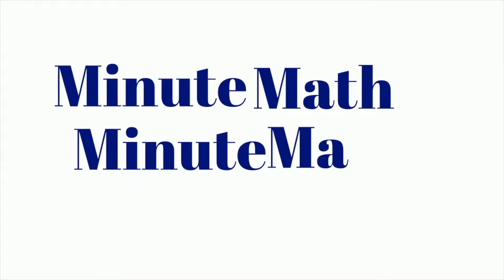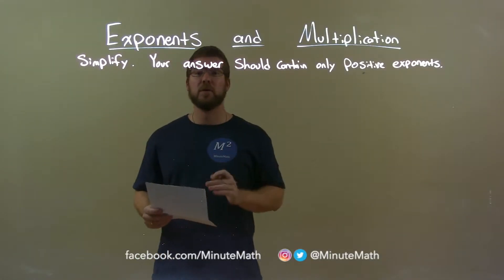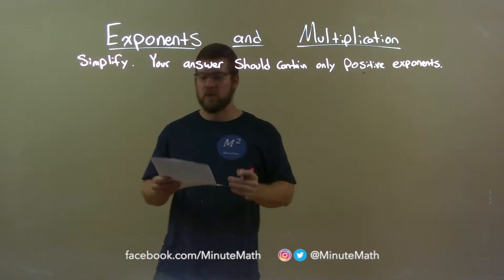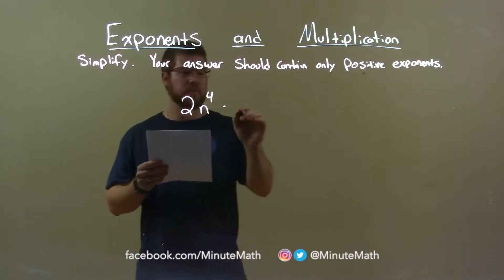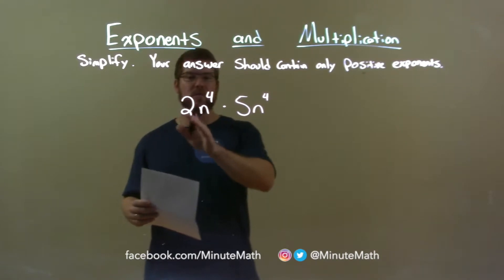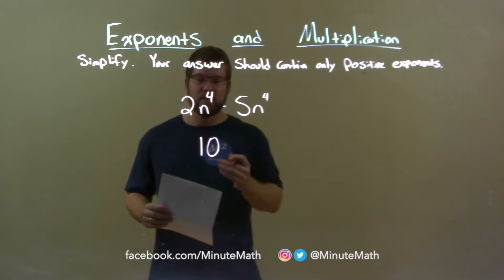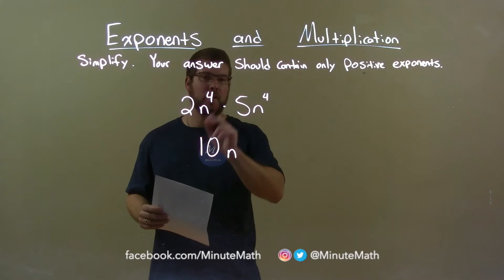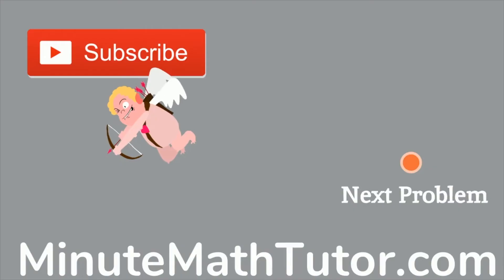Simplify 2n^4•5n^4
In this math video lesson on Exponents and Multiplication, I simplify (2n^4)(5n^4) (to contain only positive exponents).